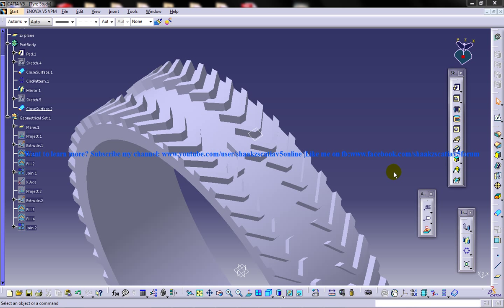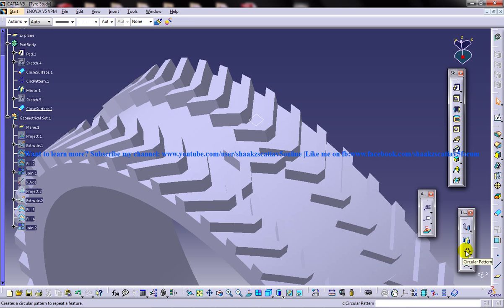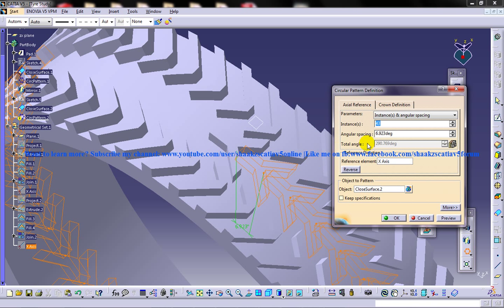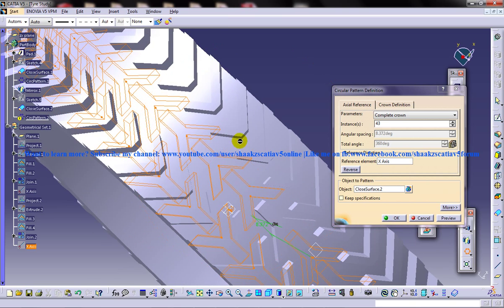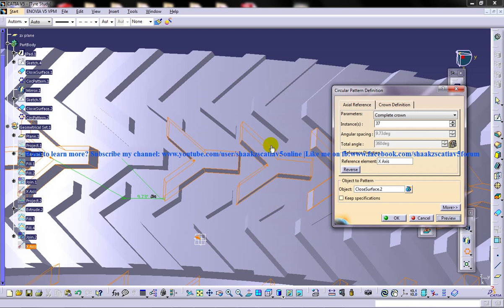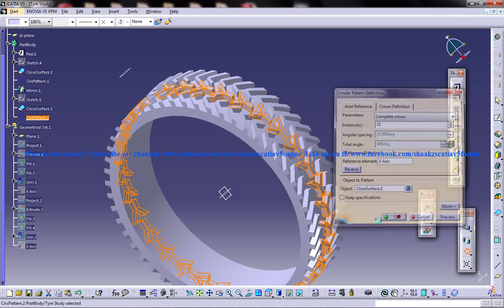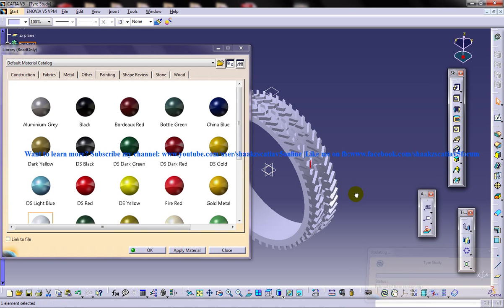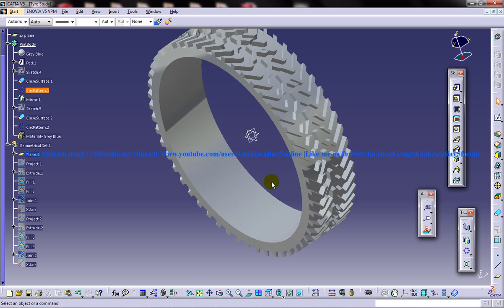Catia V5 Tutorial|Automotive Engineering Design|How Create a Tyre(Easy Steps Beginners)|Part 5